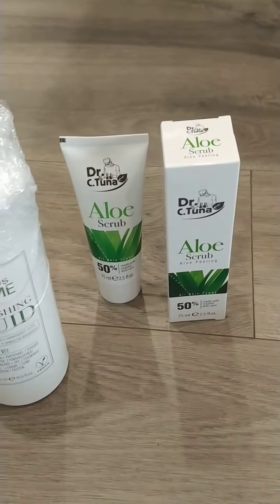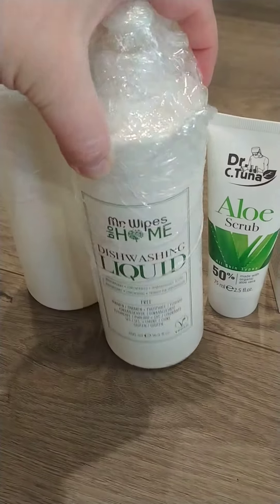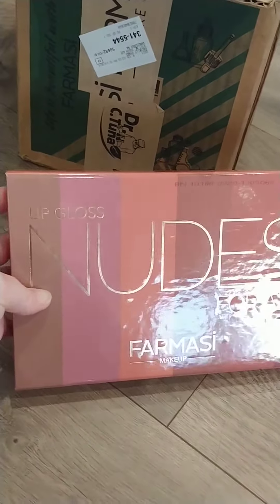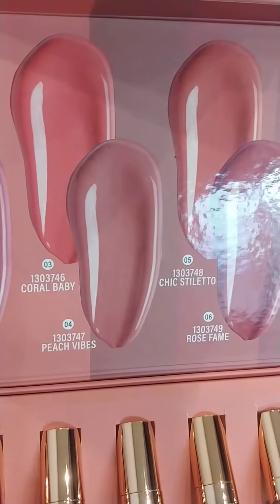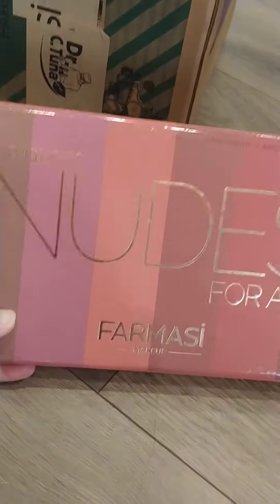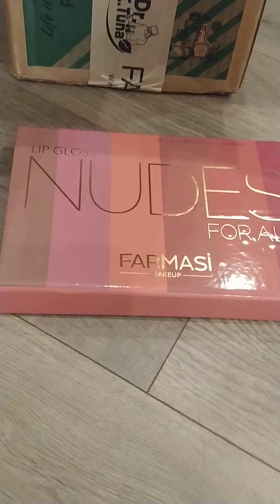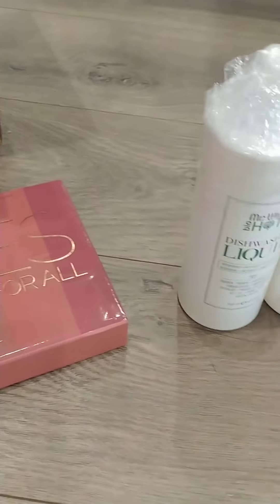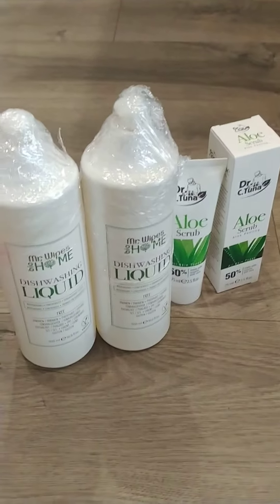Farmasi New bulk order, new Nude Lip Glosses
Try Farmasi's phenomenal skincare, cosmetics amd cleaning lines! Europeon standards means cleaner ingredients that are gorgeous for the whole family!!!

Go to Farmasius.com and click sign up.  Choose to sign up as a customer (free) or start your own biz as a beauty influencer ($19.99) and enter my sponser code 0230036 at the bottom.  Highest comp plan in the USA and lowest start up cost! I have all the top of the line training you need!